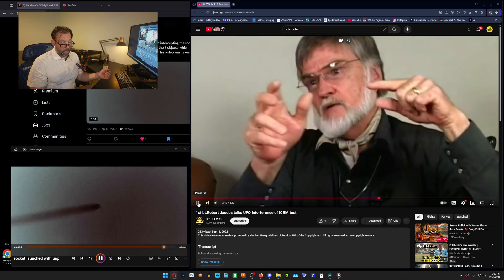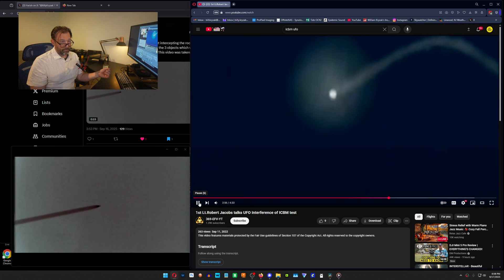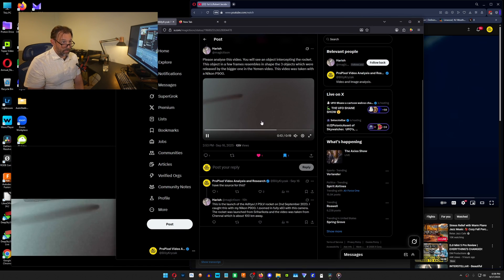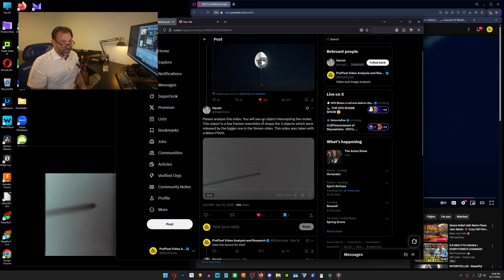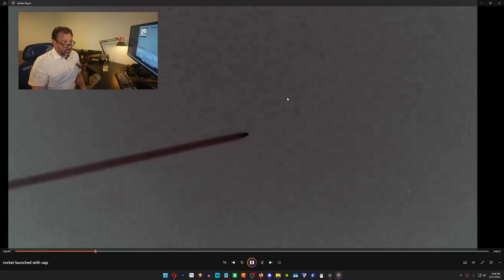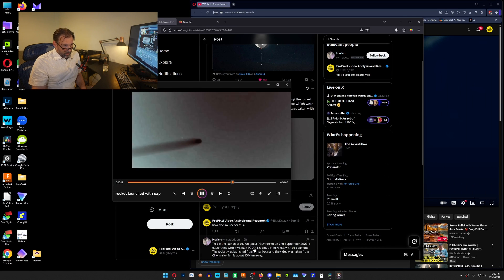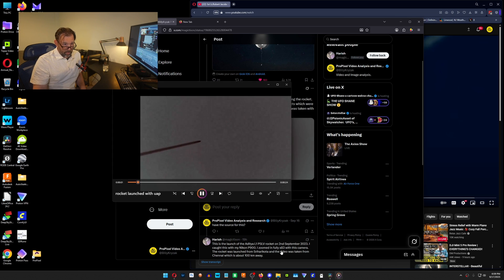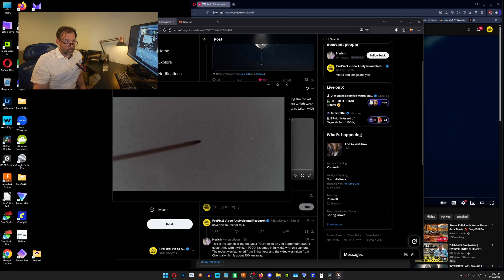Rocket Launch with a UAP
Harish
@magictison on X
"This is the launch of the Aditya L1 PSLV rocket on 2nd September 2023. I caught this with my Nikon P900. I zoomed in fully x83 with this camera. The rocket was launched from Sriharikota and the video was taken from Chennai which is about 100 km away."

1st Lt.Robert Jacobs talks UFO Interference of ICBM test